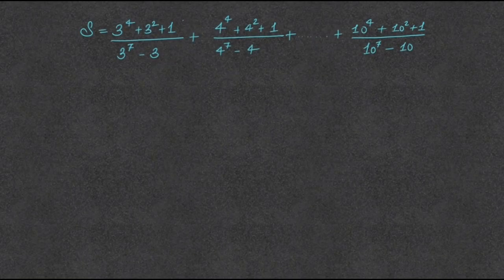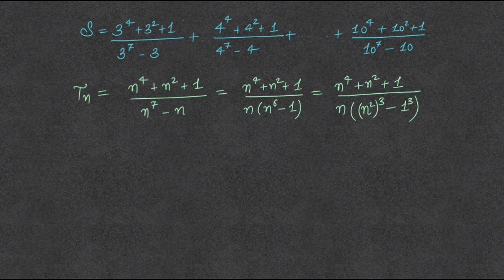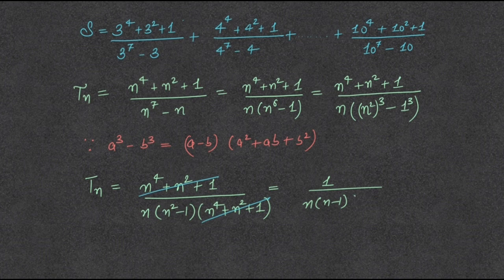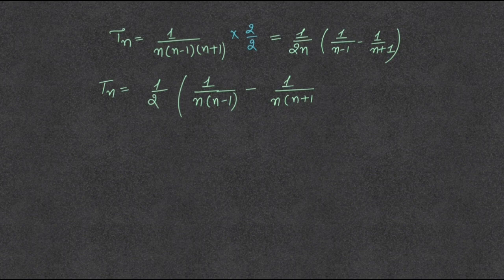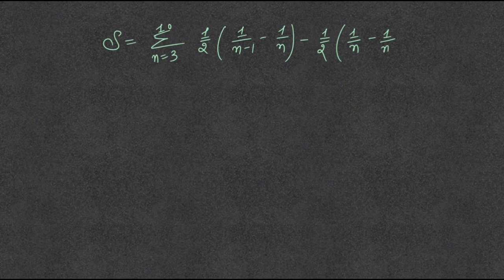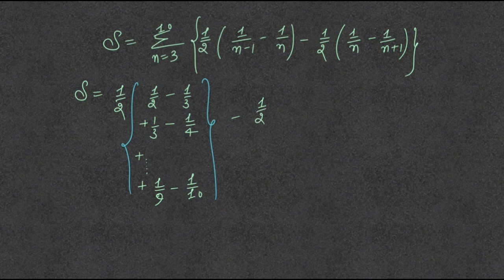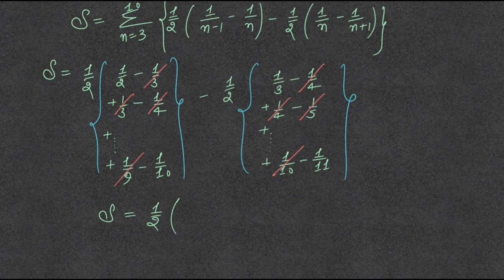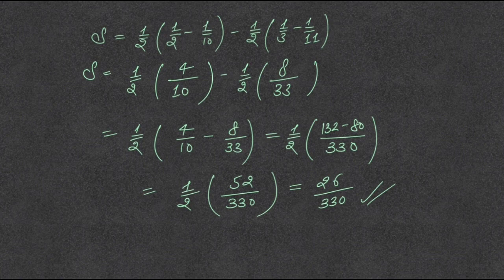Sequence n series | Problem06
There should be negative sign in second bracket at 3:27